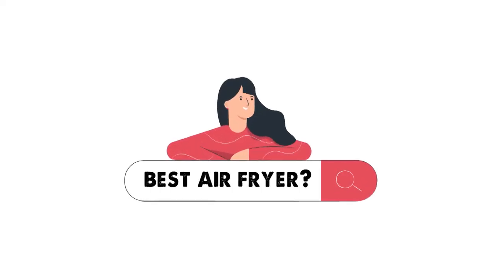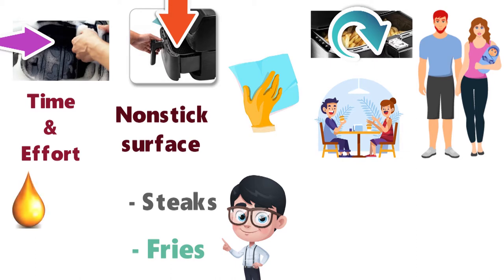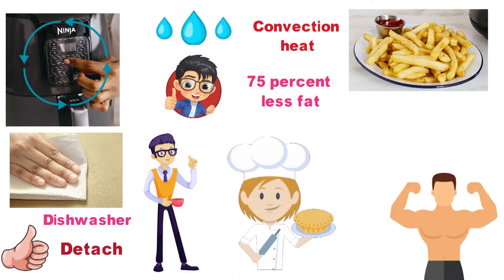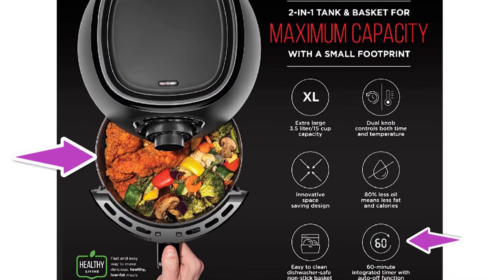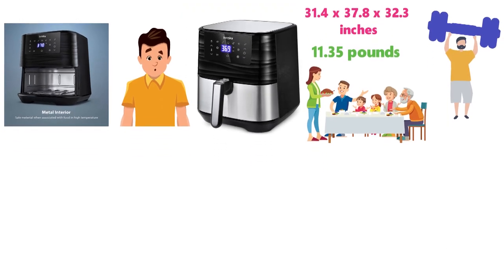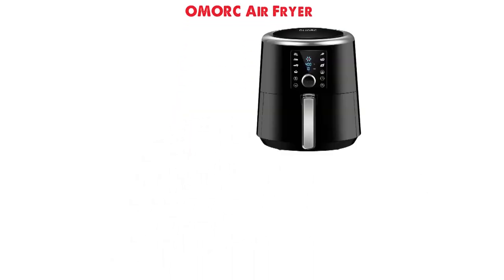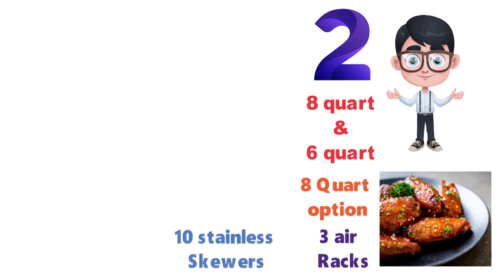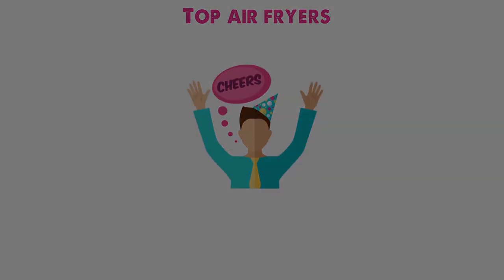BEST AIR FRYER 2020 - Top 10 || BEST SELLING SMART AIR FRYER ON AMAZON 2020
This video about Top 10 selling air fryers on amazon.com. Air fryers are small ovens with a highly concentrated heat source and powerful fan that moves the hot air around to crisp up wings, fries, veggies, and more air-fried recipes with little (or zero!) oil. They create a nice "fried" finish that your oven range can't compete with, as well as, reheating results that blow away the average microwave. Plus, an air fryer requires only a small amount of oil to make foods crispy with a fraction of the calories and fat of traditional cooking methods, like deep frying.

Buy these air fryers from amazon.com
1.COSORI Smart WiFi Air Fryer
2.Ninja Air Fryer
3.GoWISE USA 1700-Watt 5.8-QT 8-in-1 Digital Air Fryer

4.Chefman TurboFry 2 Quart Air Fryer
5. Ultrean Air Fryer
6. Innsky Air Fryer
7. Dash DCAF200GBAQ02 Tasti Crisp Electric Air Fryer
8. Omorc Air fryer
9. PowerXL Air Fryer Pro

If you like my channel, please